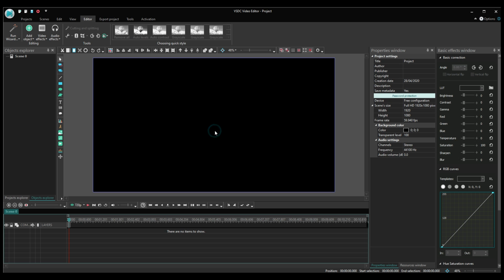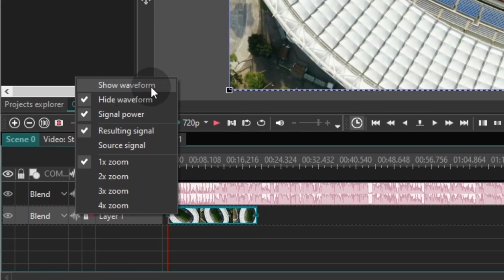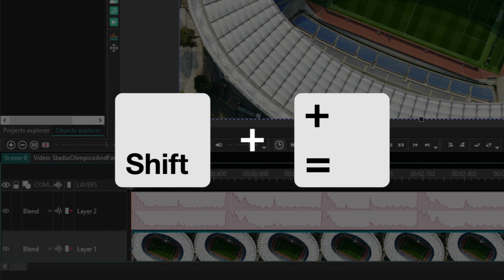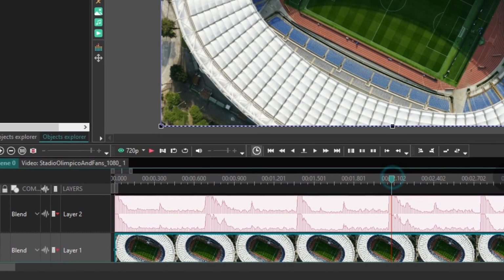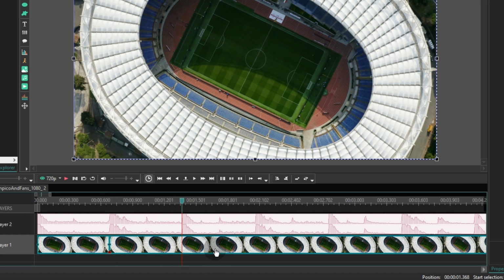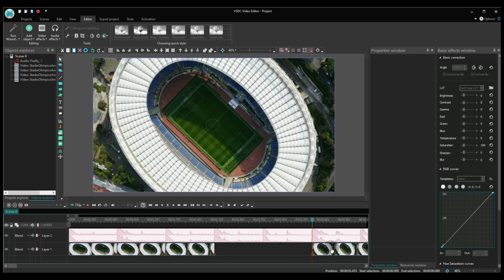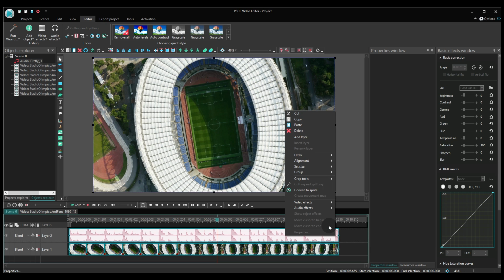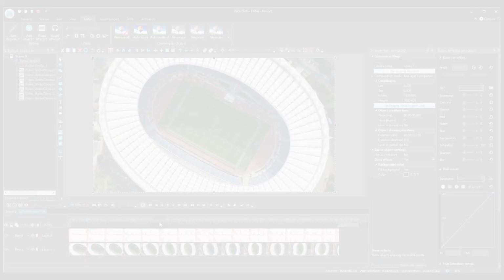How to cut & sync video to the beat in VSDC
Have you ever noticed that in the best music videos the footage is edited precisely to the beat? And it surely makes a big difference!

Want to learn how to synchronize video with the soundtrack the same way? From this tutorial, you'll find out exactly how it's done in VSDC Video Editor.